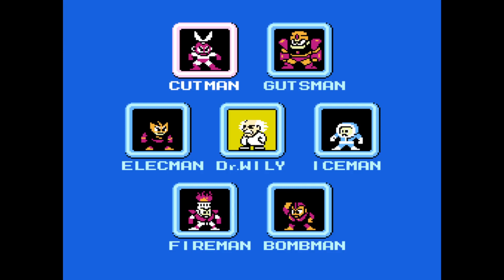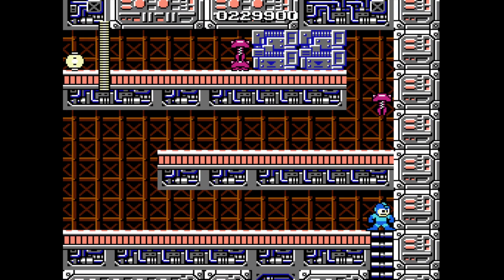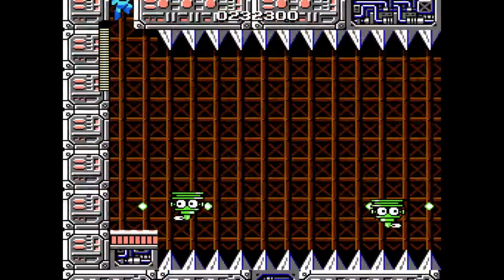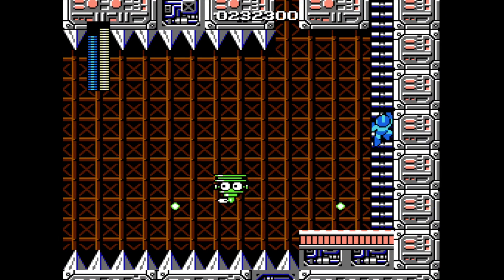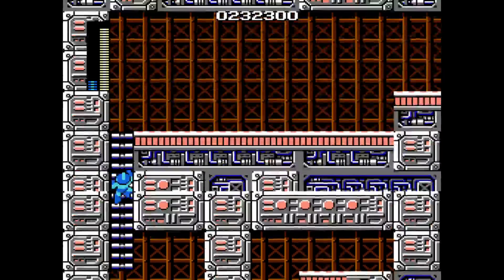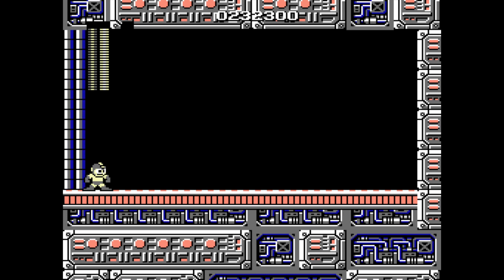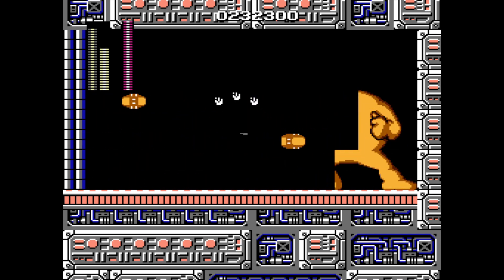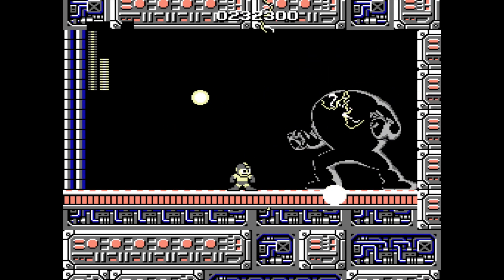F.E.P. Part 7, No Sleep 'Til Clear (Wily 1)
Well. That was a level. FireBars in the way requiring the IceSlasher (Big Eyes too), Guts Blocks, Rude enemy placements, FOOTHOLDERS!... The whole works. Now Add the Yellow Devil Mk.1 at the end and this is a real meat grinder of a level.